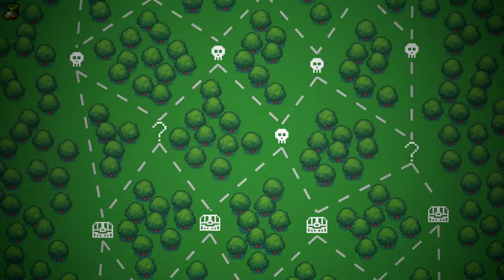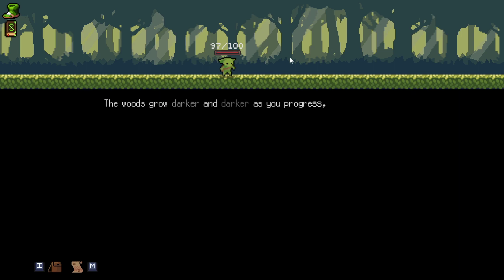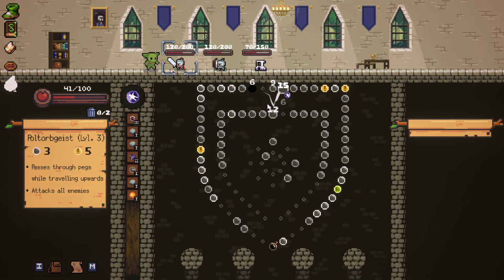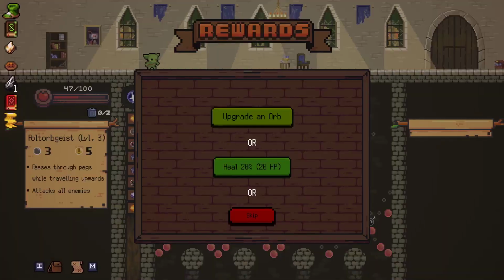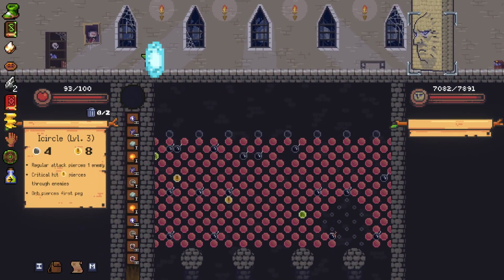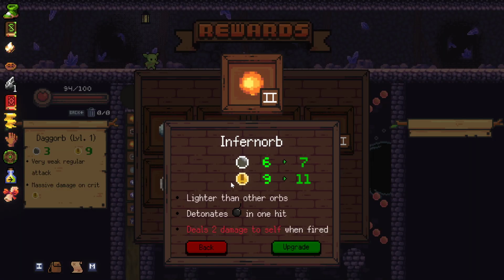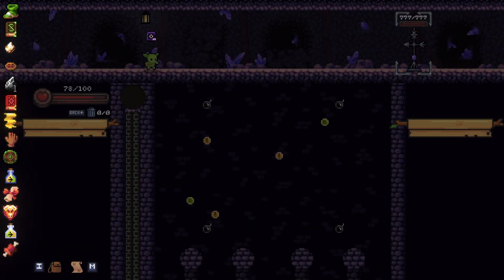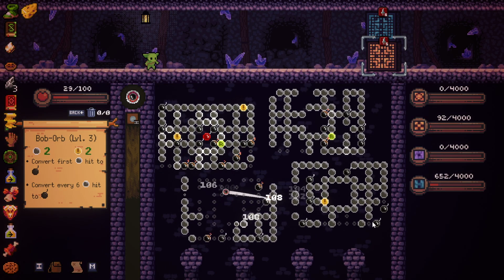This Game Is Addictive And It's A Problem!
Peglin gameplay with CG! Let's play Peglin and check out a pachinko roguelike game where you fight enemies by collecting special orbs and popping pegs to deal damage.